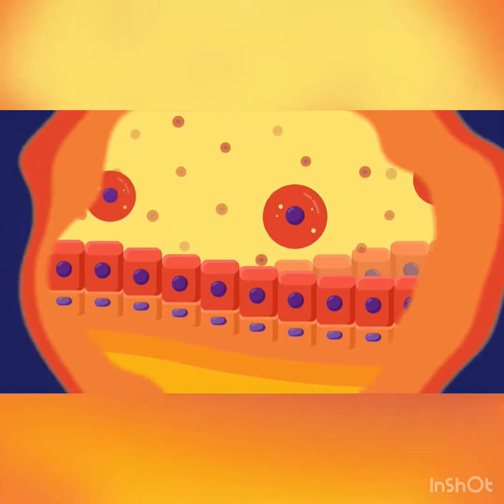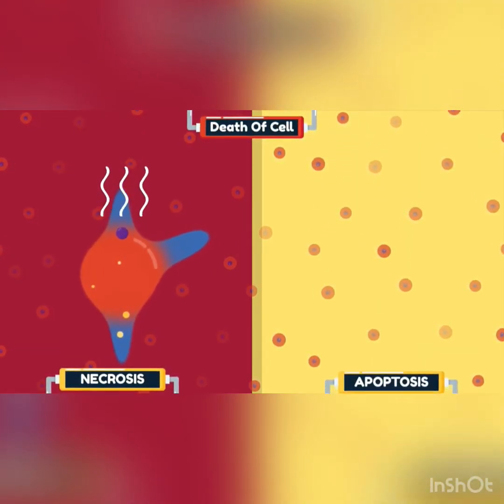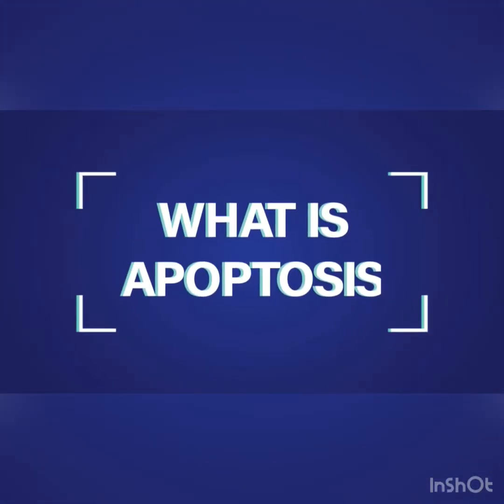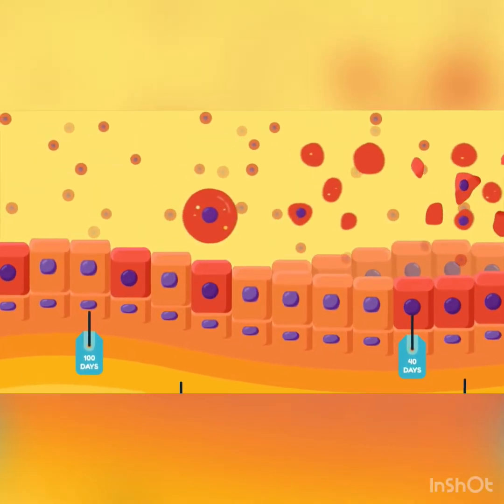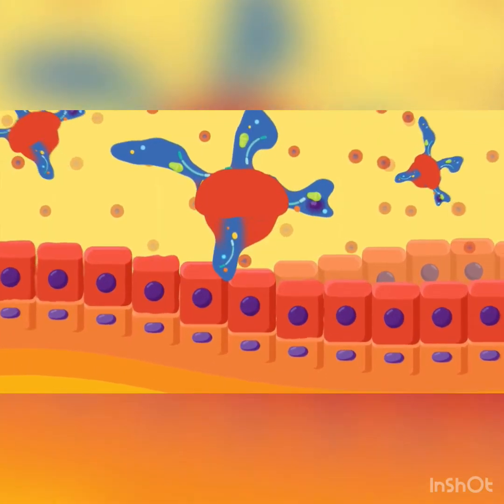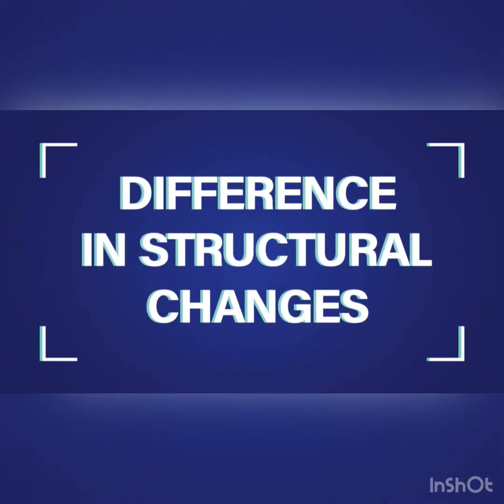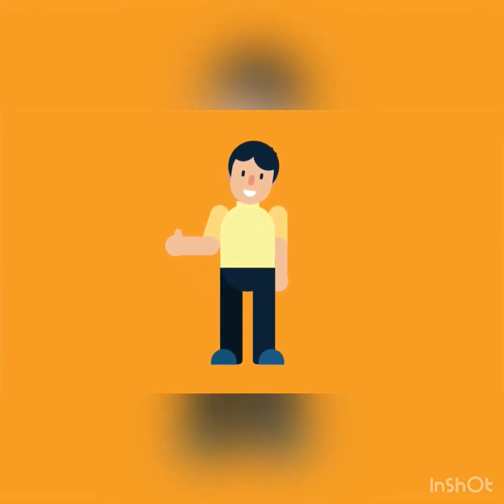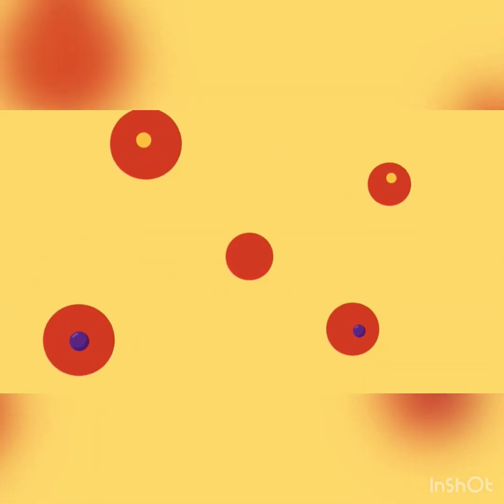Necrosis vs Apoptosis